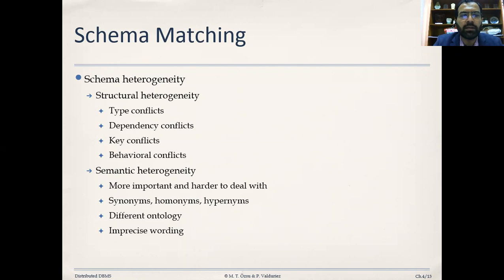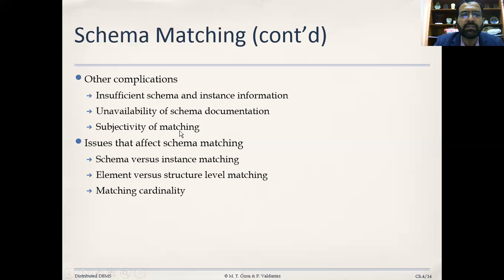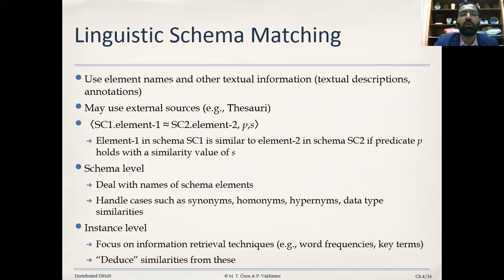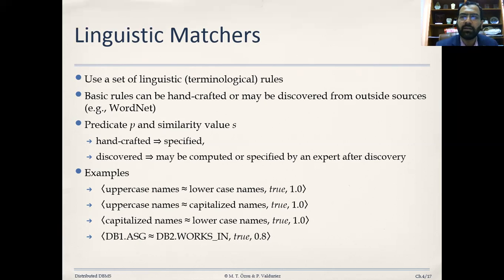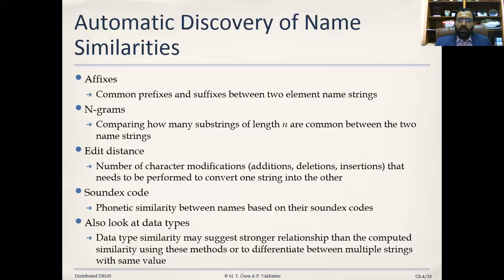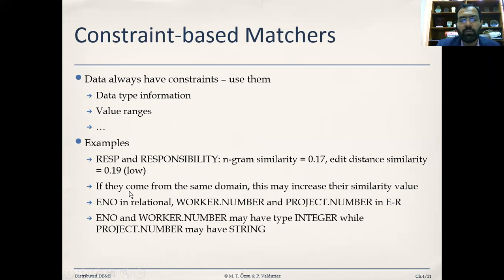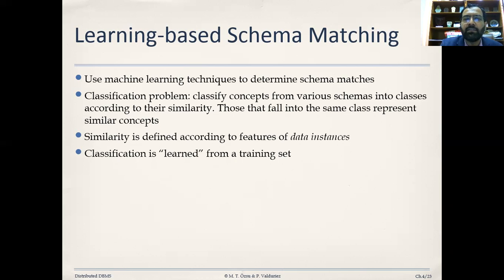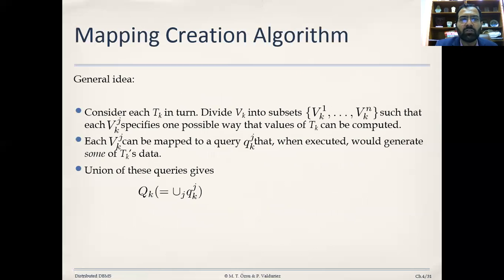Distributed Database Integration: Part 2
Distributed Database Integration: Schema Matching & Schema Mapping